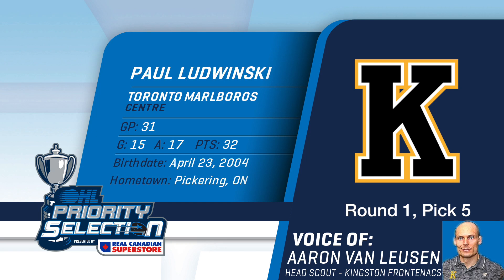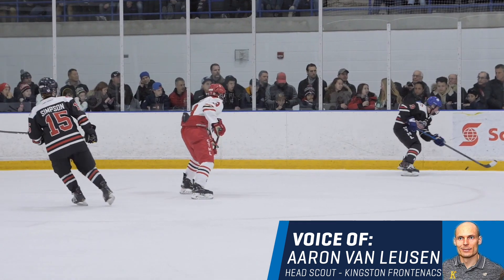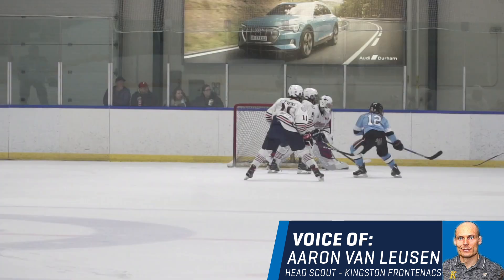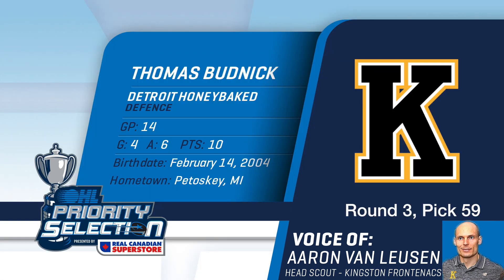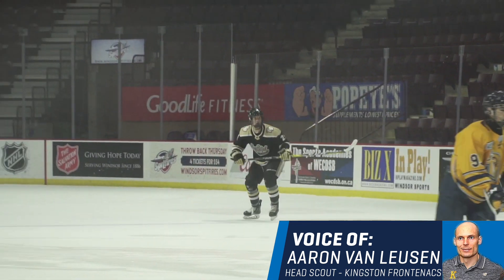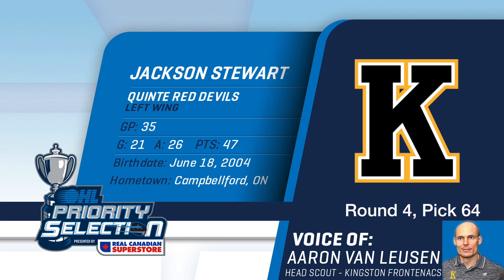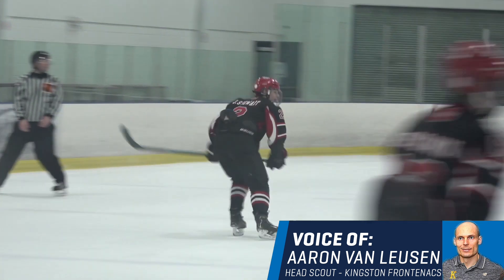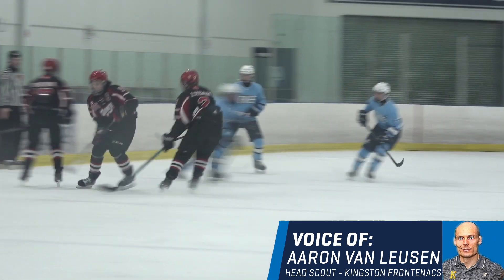Futures Watch: Kingston Frontenacs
The Kingston Frontenacs scooped up Toronto Marlboros standout Paul Ludwinski with the fifth overall pick of the 2020 OHL Priority Selection and proceeded to add other talent in Nathan Poole, Thomas Budnick, Jackson Stewart and Gage Heyes in the opening five rounds.

Follow the OHL on Social Media!